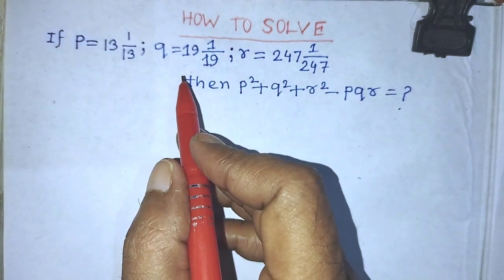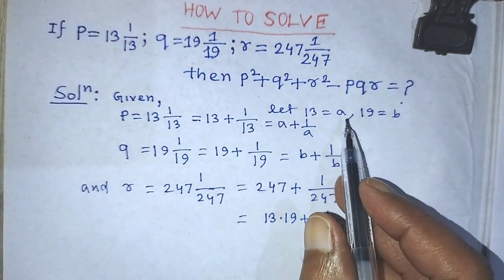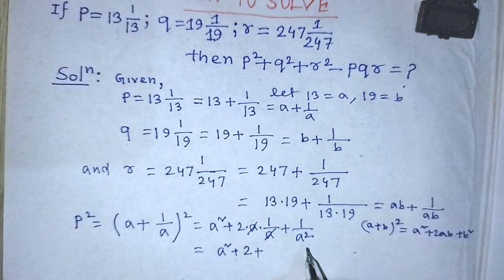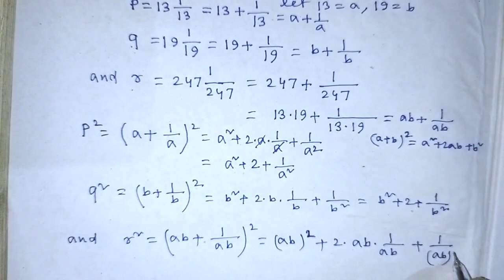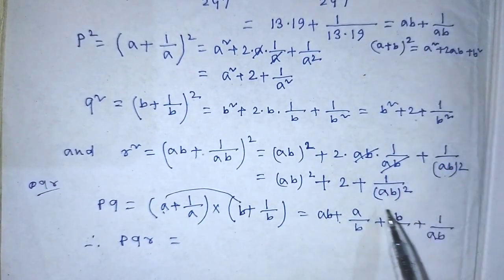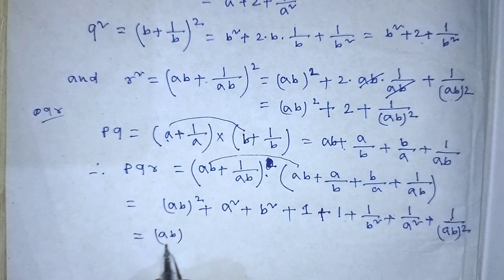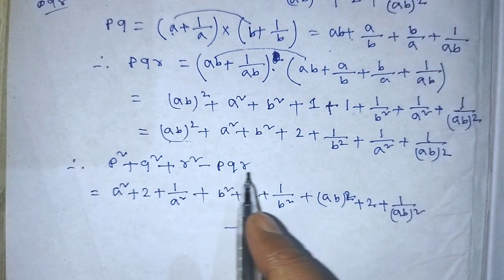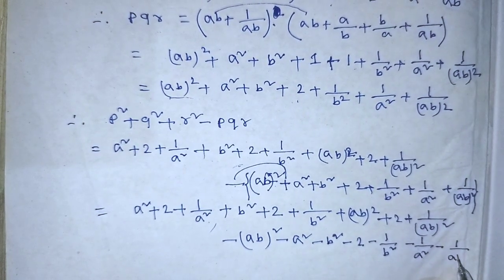USA math Olympiad Question | you should be able to solve this!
a lot, 🙏🙏🙏🙏🙏🙏🙏🙏🙏🙏🙏🙏